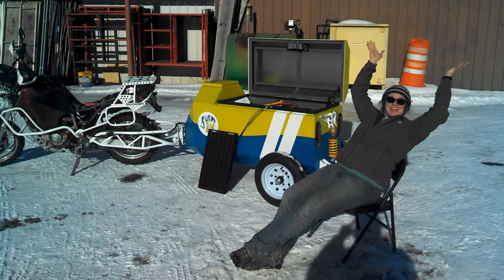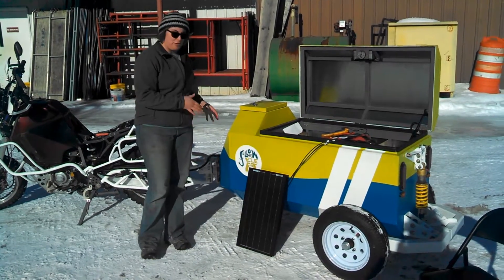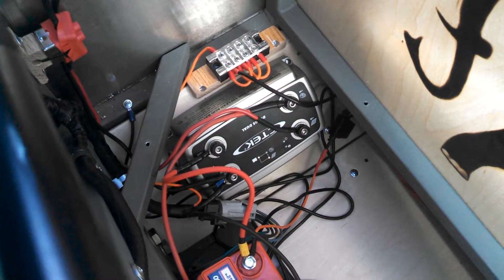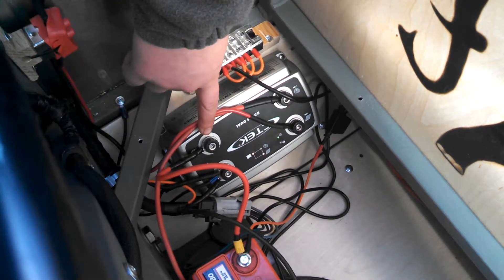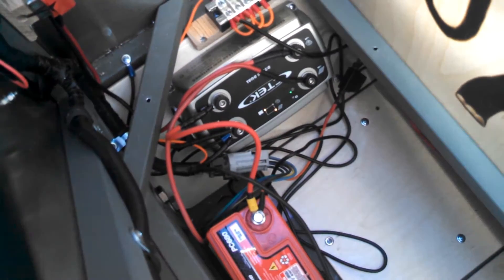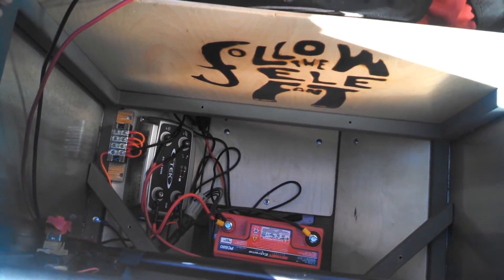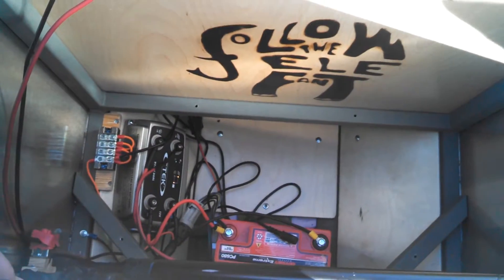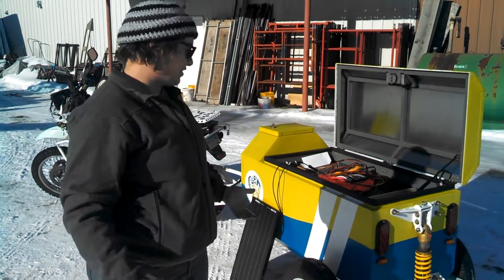Trailer solar system overview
Testing out our solar setup for our trailer. We used a 30W 12V Renogy monocrystalline solar panel and paired it with a CTEK D250S DUAL battery charger and an Odyssey PC680 auxiliary battery. Filmed 1/18/2017.